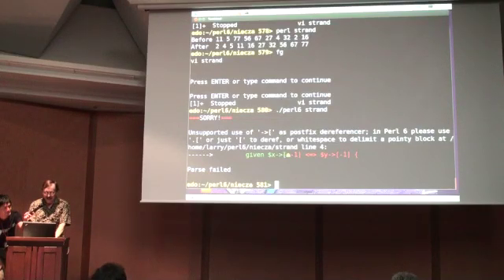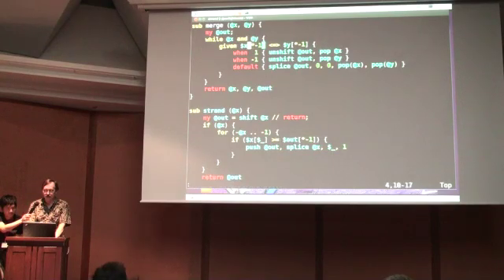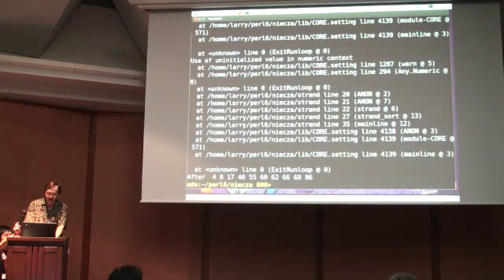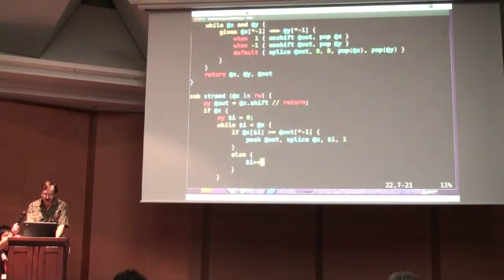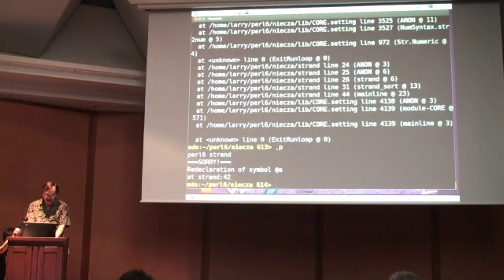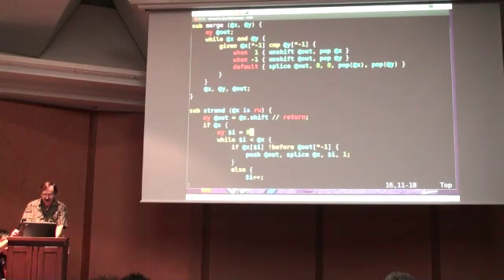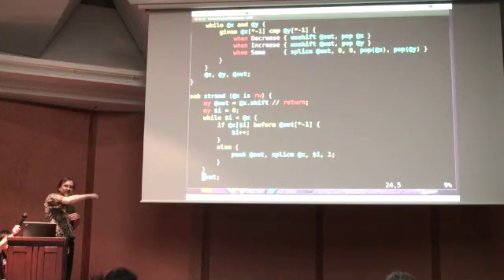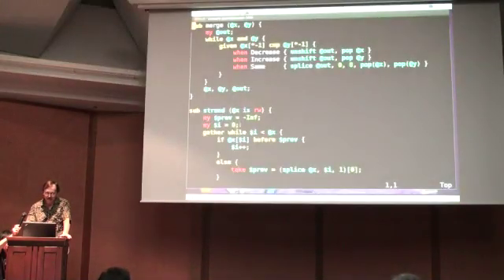Larry Wall - What Does Your Code Smell Like?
資料、詳細はこちら
(c)Larry Wall
CC-BY-NC